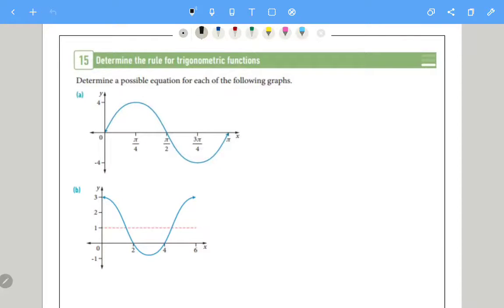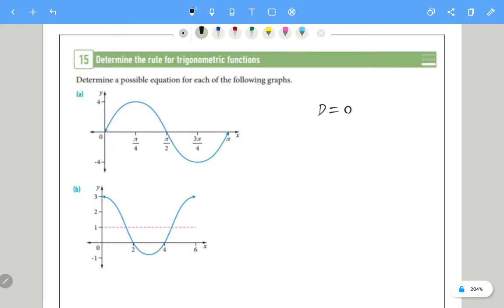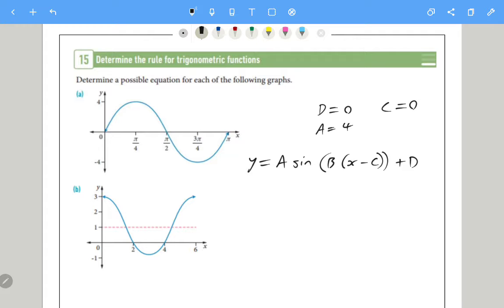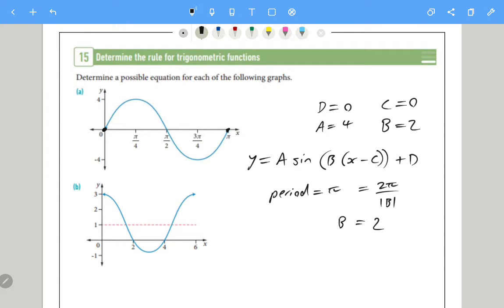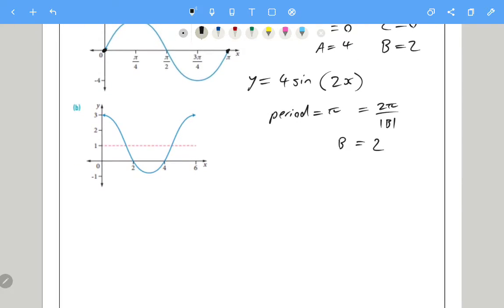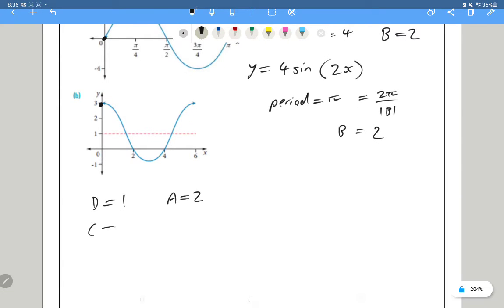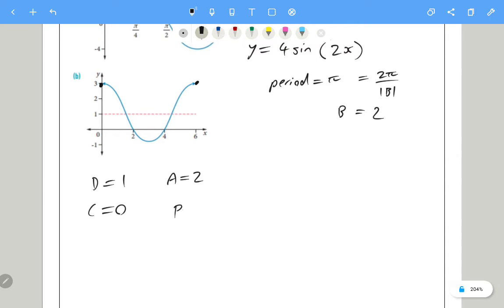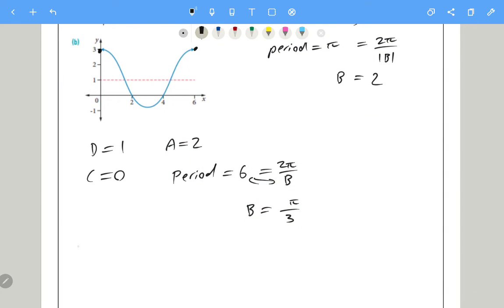Equations of Trigonometric Functions from Graphs